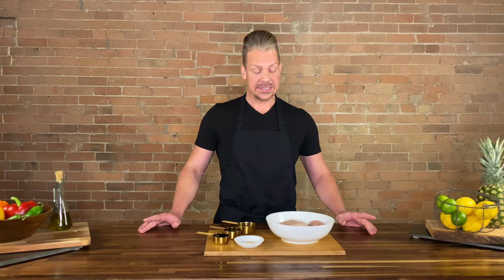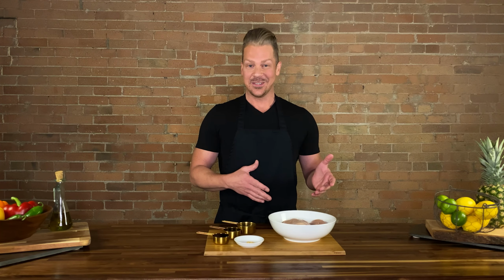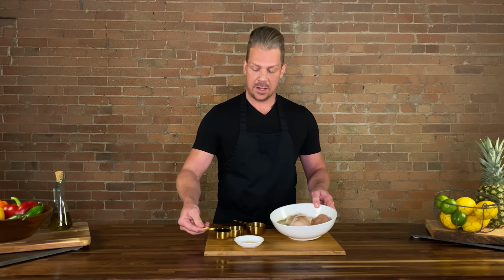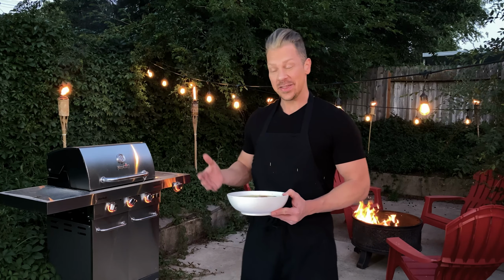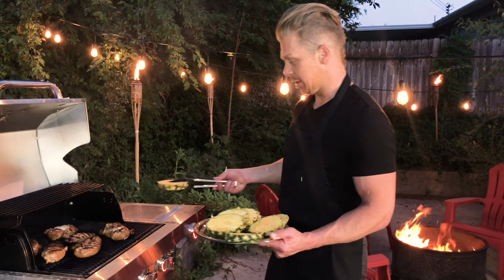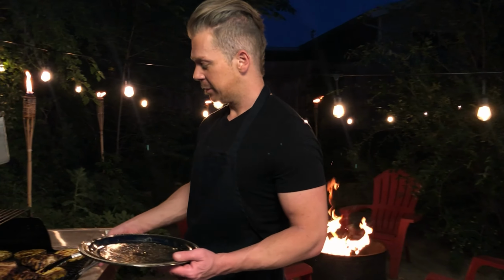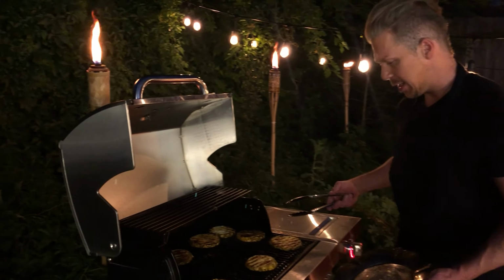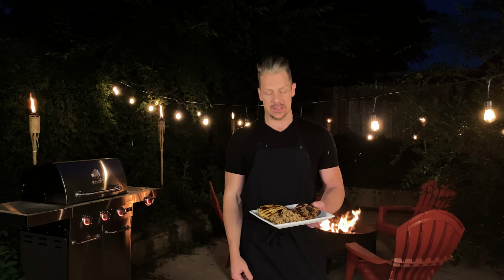Titillating Teriyaki Turkey Recipe | Look Great Naked Healthy Grilling Recipes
In this episode of the Look Great Naked Cooking Show, Nathan Chase Plummer shares his healthy grilled turkey marinade recipe that has high protein, low carb, low calorie, and full of flavor. This Titillating Teriyaki Turkey recipe is straight from the original Look Great Naked Cookbook. And it's a great healthy option for meal prep.

Serving size (per 3oz):  174 calories each, 35g Protein (you’re welcome), 0g Carbs, 3g Fat

Produced by PXP! Media